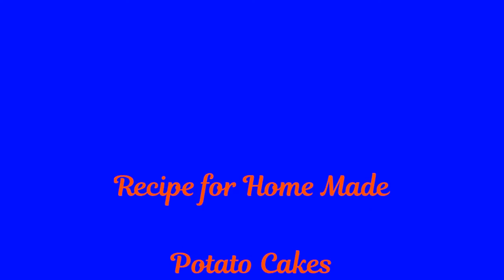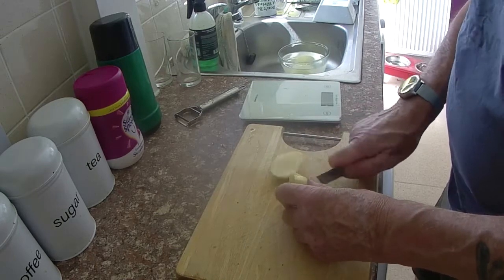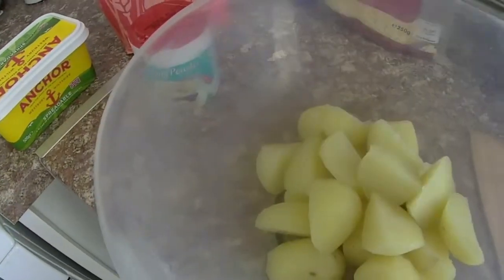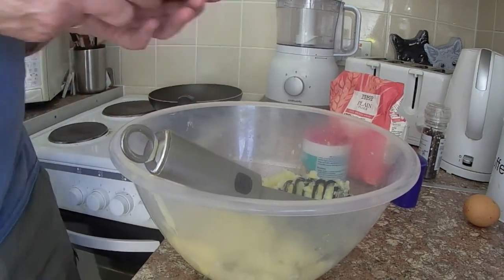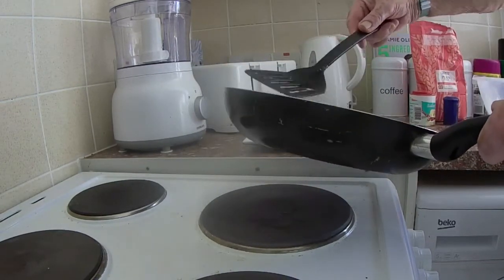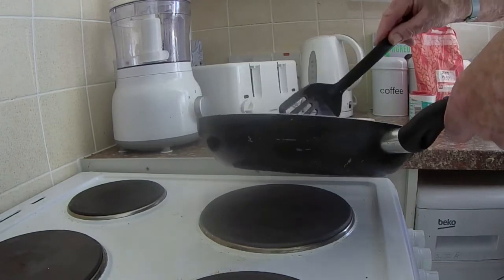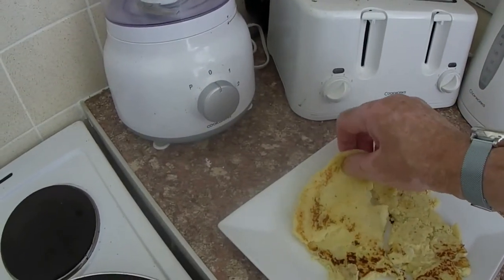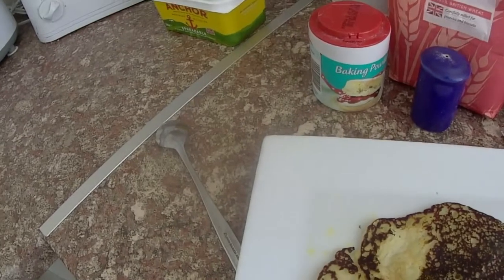Potato Cake Recipe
My first time making potato cakes, learning from my mistakes..